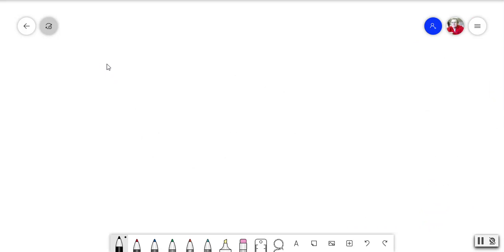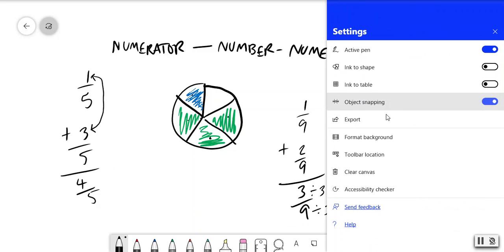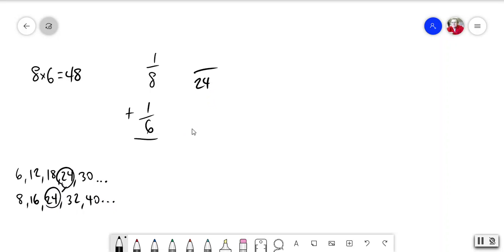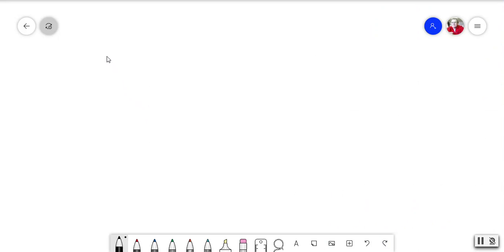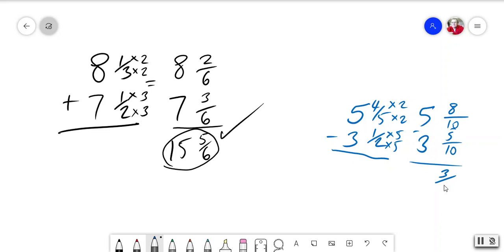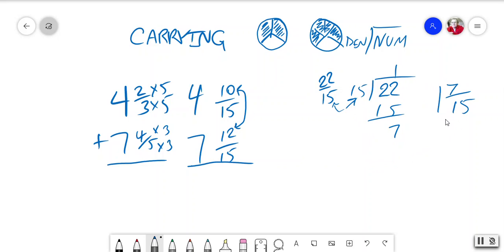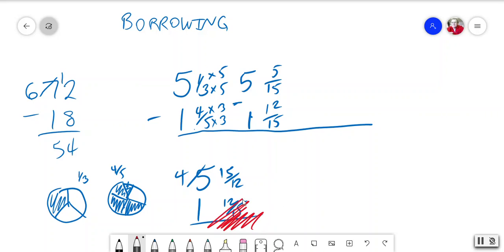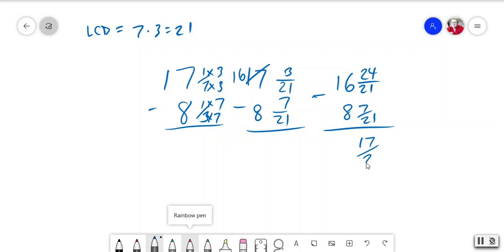Fraction Review Pre Algebra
Review of fraction operations.